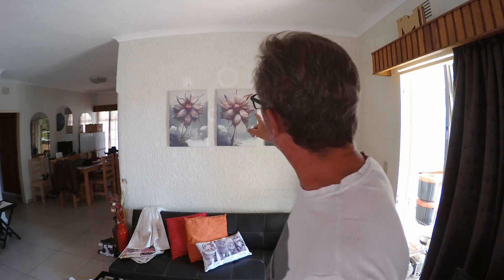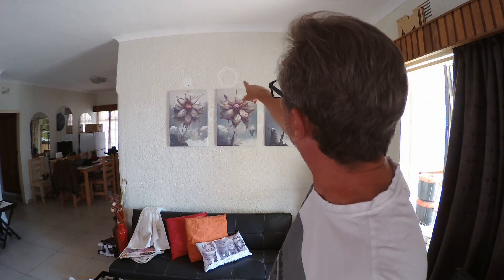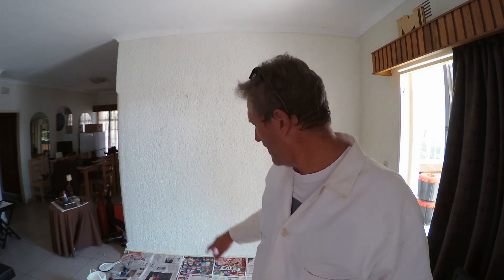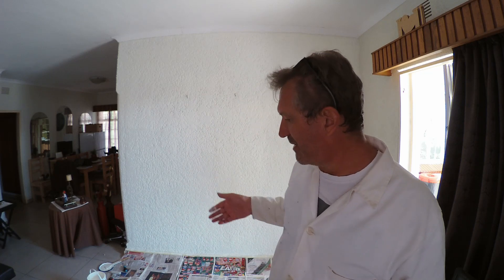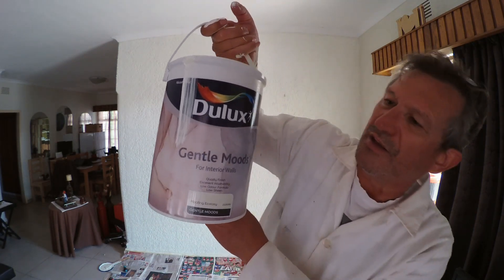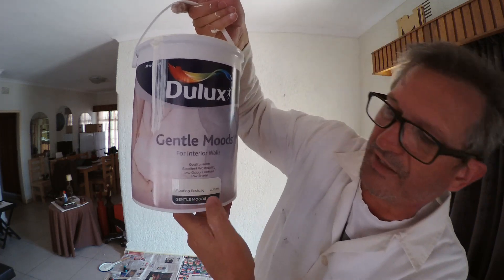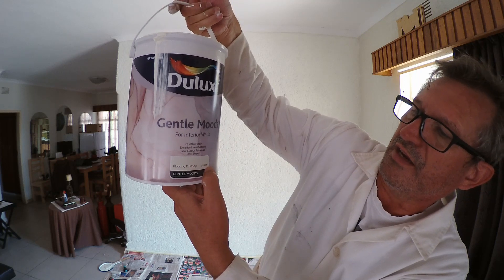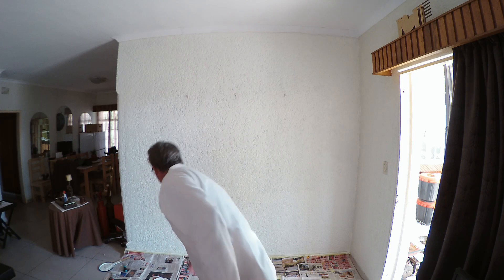Paint the Wall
Wall painted on 2 May 2023

Do not watch this video

I decided to paint a wall in our house where previous painters had painted around wall decorations which I subsequently removed leaving some patches that were mismatched in colour.  I recorded this just in case I messed up, but it came out OK.
You really don't have to watch this video; it is more for my own archive purposes so I can prove I painted the wall when we move one day.

If you found you found the video mildly entertaining for some reason, let me know!